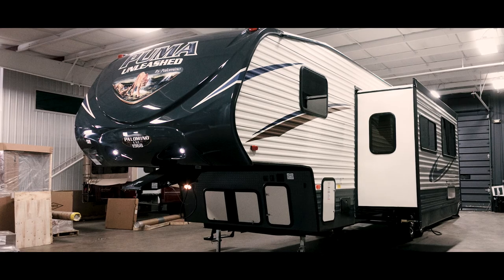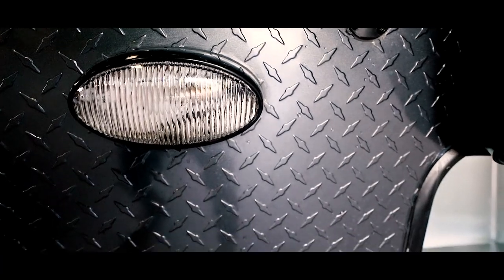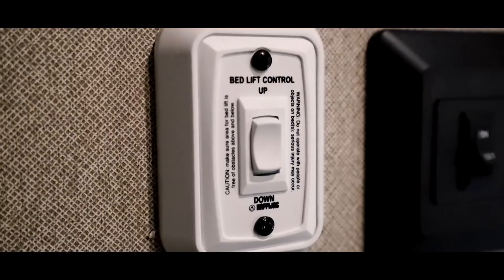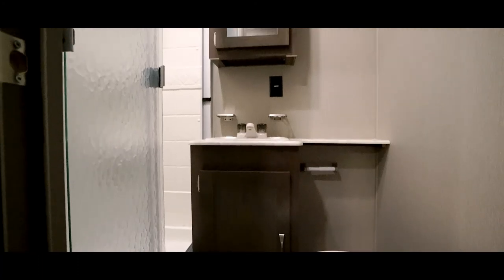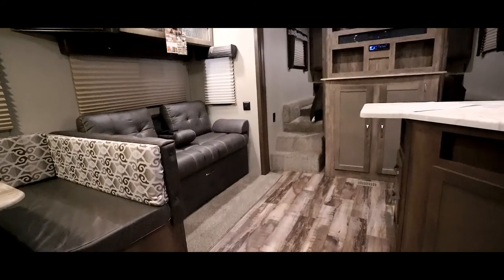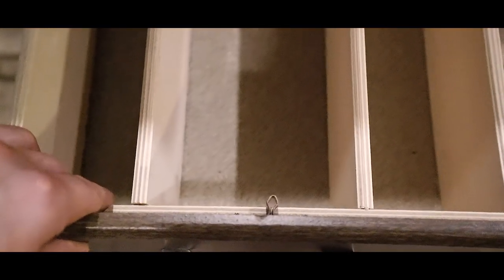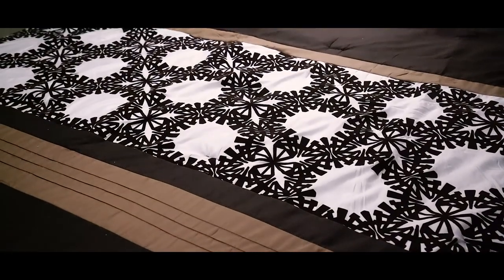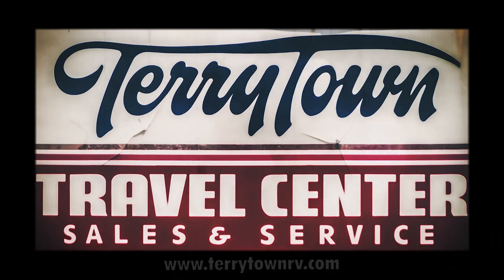2018 Palomino Puma Unleashed Toy Hauler 351THSS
This is a brand new 2018 Puma Unleashed 351THSS, by Palomino. The Puma Unleashed brand is Puma’s line of smart looking and practical toy haulers. They have a modern classic vibe: off white and grey-blue, with a sleek front cap, slashing graphics, and the characteristic big cat on the front cap.